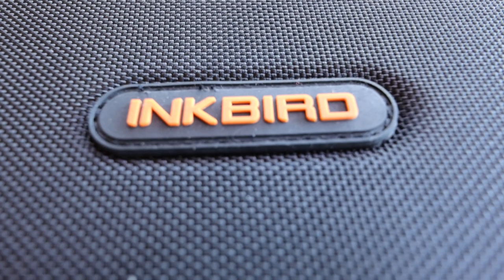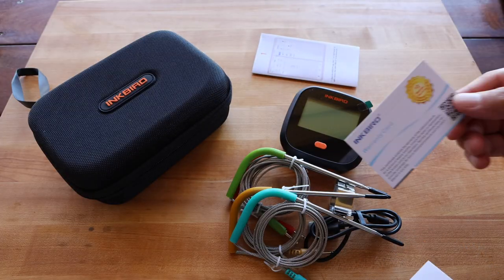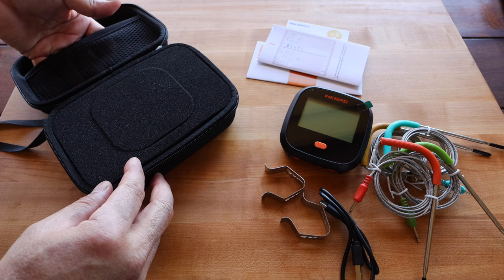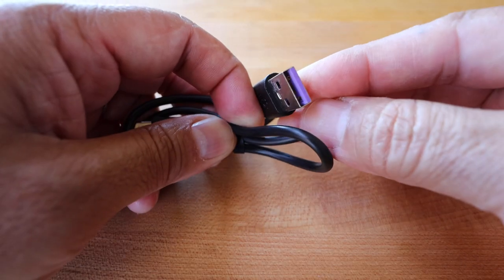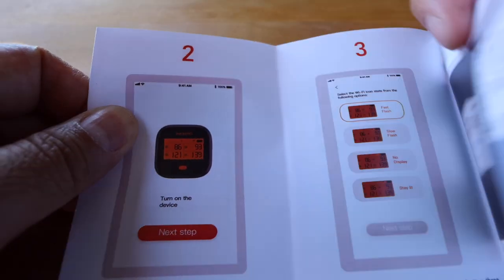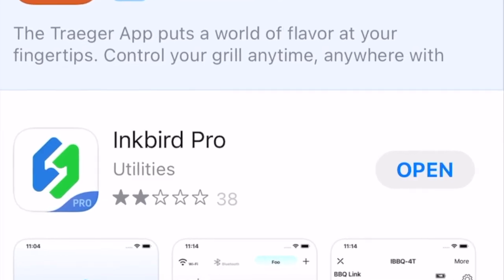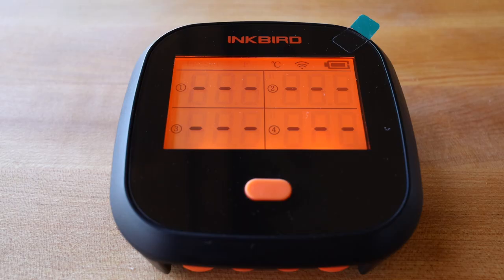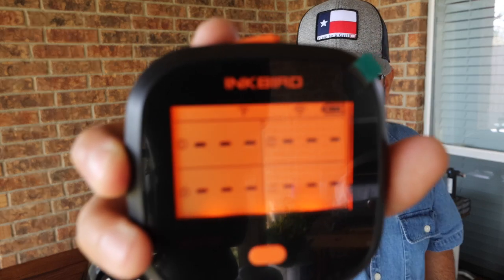Inkbird IBBQ-4T WiFi Thermometer Unboxing and Setup